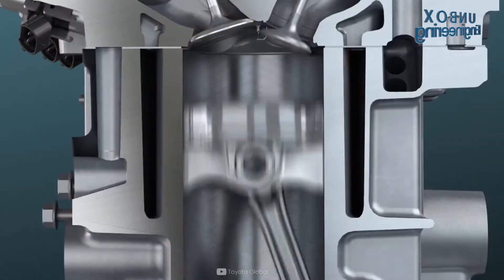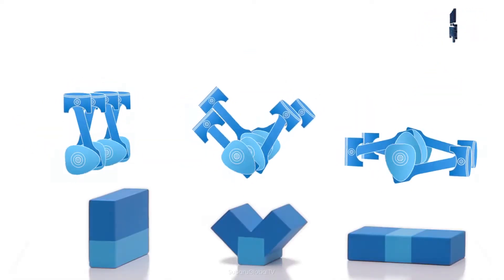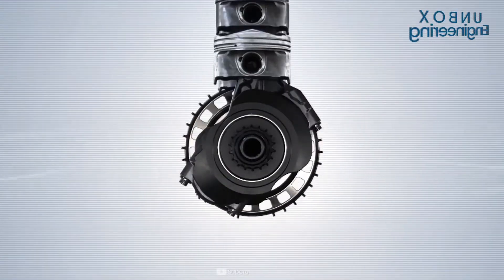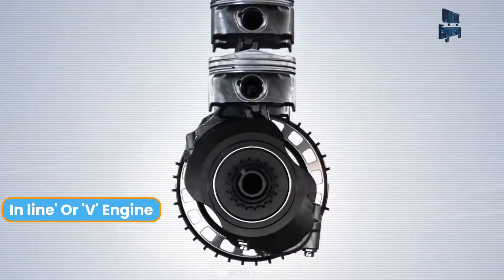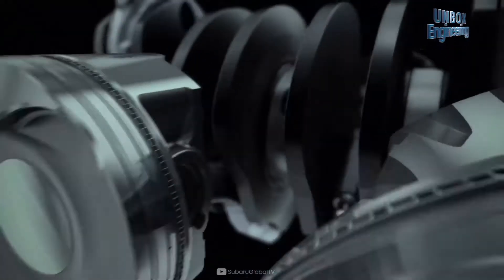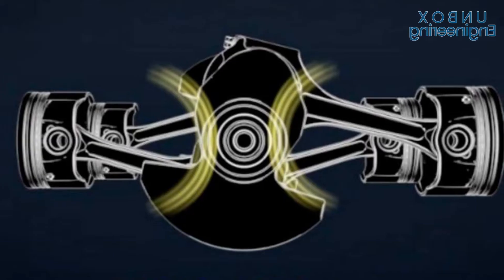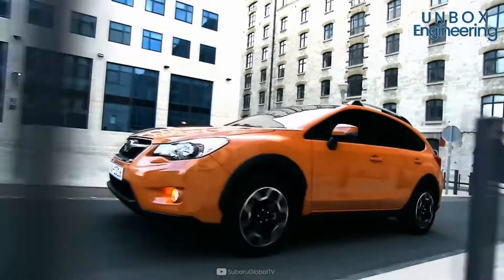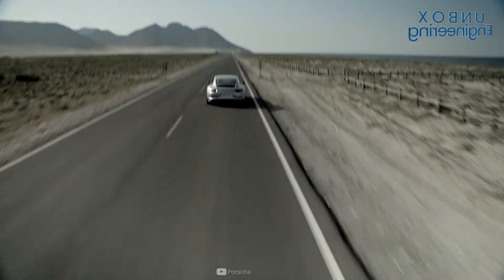What is a Boxer Engine and How It's Work?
This video is about Boxer Engine and How Boxer Engine Works.

Boxer Engine is also called the “flat” or “pancake” engine because it’s shorter in height compared to inline or V type engines.

A boxer engine’s cylinders are positioned horizontally instead of vertically and the pistons move in the opposite direction.

The length of the Subaru Boxer engine is short compared to the standard 'in line' or 'V' engine, due to the degree of cylinder overlap and opposed piston configuration.

This video gives your exact knowledge of Boxer Engine Working. We cover in this video What Exactly Boxer Engine is and How Boxer Engine is Works?